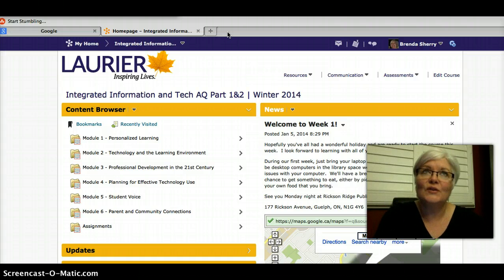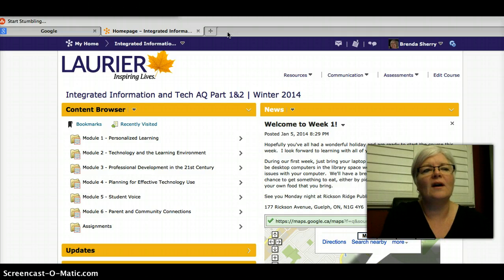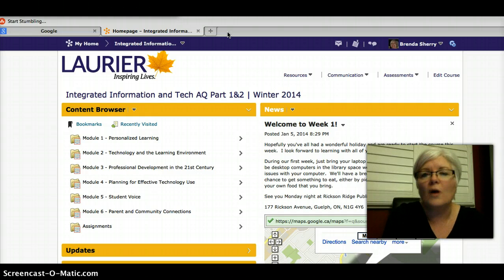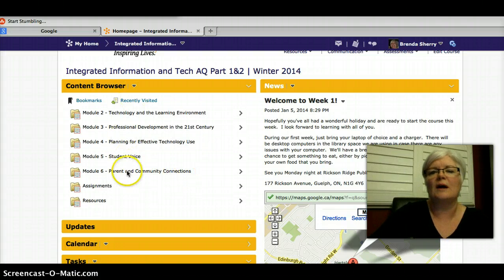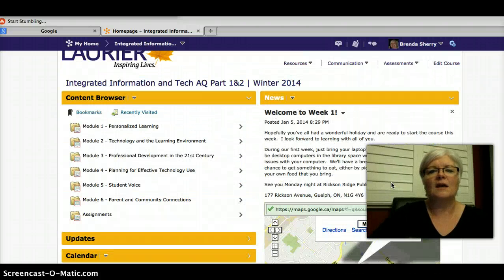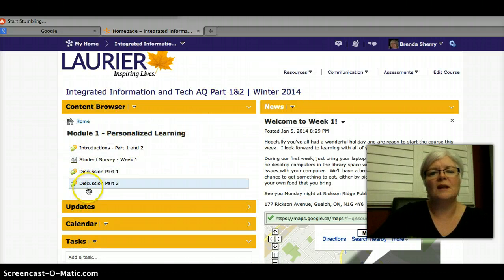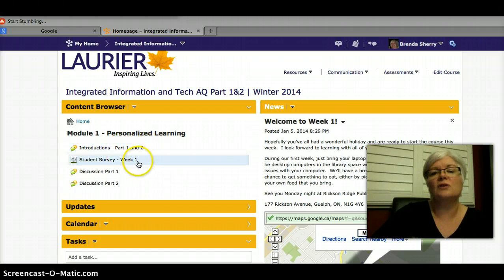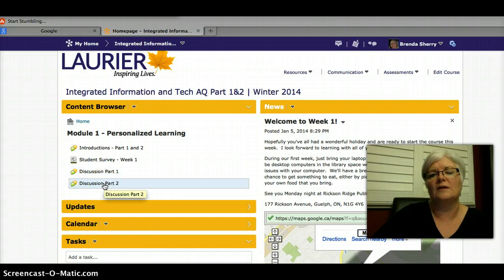Intro IICTI Part 1 and 2